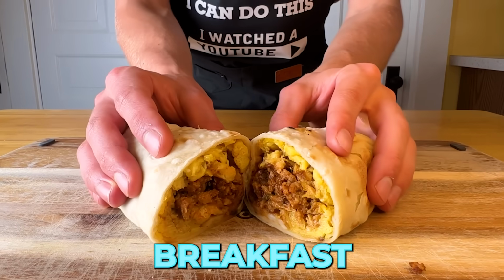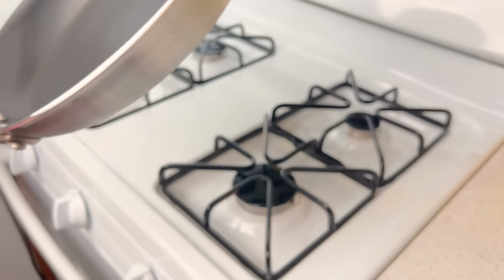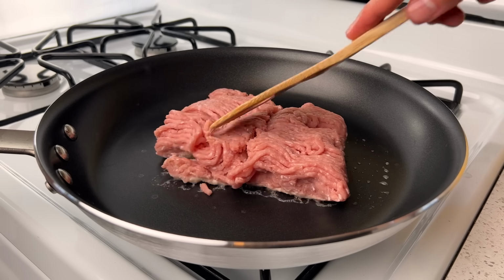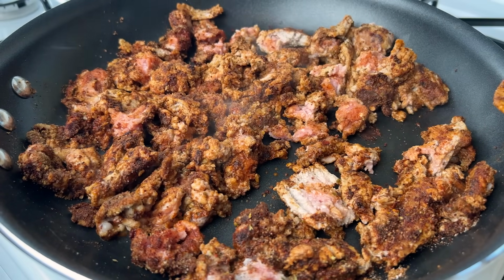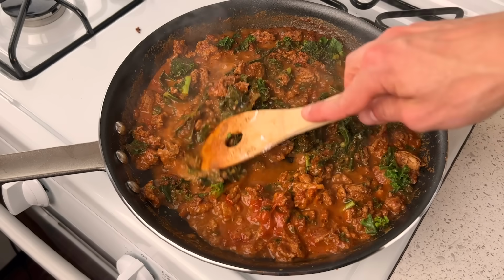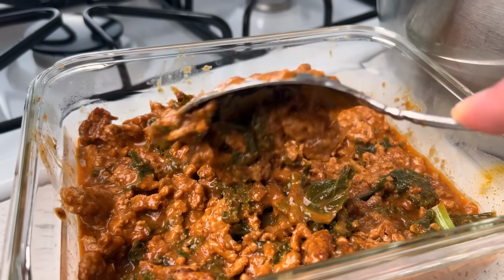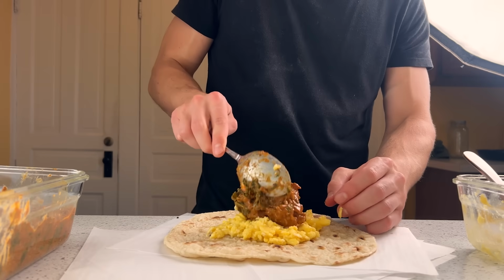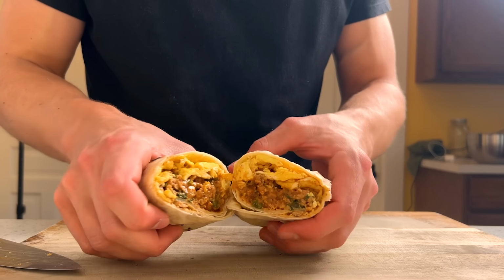The Breakfast Burrito that CHANGED My Life | Meal Prep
This freezer-friendly breakfast burrito changed my life. Here's how you can make it, too.

⚪FULL RECIPE⚪

- 1 lbs of 93/7% ground turkey
- 18 large grade A eggs, whisked
- 1 lbs (453g) whipped lowfat cottage cheese
- ½ bunch of kale (roughly 2 cups), chopped
+spices+
- 1 Tbsp (8 g) chili powder
- 1/2 tsp (2 g) paprika, smoked preferably
- 1 tsp (3 g) onion powder
- 1 tsp (3.5 g) garlic powder
- 1/2 Tbsp (4 g) cumin
- pinch (¼ tsp) oregano
- 1 tsp (2 g) black pepper
- 1 tsp (9g) salt (or to taste)

~ INSTRUCTIONS ~
- Brown and cook meat in pan with spices on medium-high heat
- Add the cottage cheese and mix well
- Add in the kale or other veg and cook down until starting to thicken
- Put meat in a bowl or on a plate to cool and thicken
- Lightly scramble eggs over medium-high heat until cooked and creamy
- Put into container to cool
- Portion out fillings into 6 Ultimate Tortillas and wrap
- Place burritos into a baking dish or onto a tray to let freeze overnight
- Put burritos into freezer-safe containers or ziplock bags and keep in freezer for up to three months

~ WARMING BURRITOS~
The best way to eat a breakfast burrito is to plan ahead the night before. Put one in the fridge before bed so that it has the chance to dethaw before you microwave it in the morning. Then Microwave for 2 minutes and let cool for 1-2 minutes before eating. Otherwise, place straight in microwave for 2 minutes, cut in half, and microwave for another 2 minutes.

~ MACROS ~
PER SERVING (6 Servings)
Cal: 671
P: 50g, C: 64g, F: 23g

⚪CHANNEL INFO⚪
- Cheebs
- Sabrina
- Dario
- Mikaila

🍳Nonstick Pan

Good Food. Better Health.